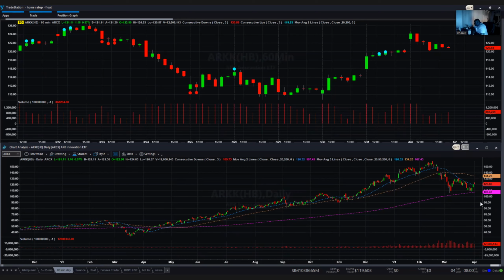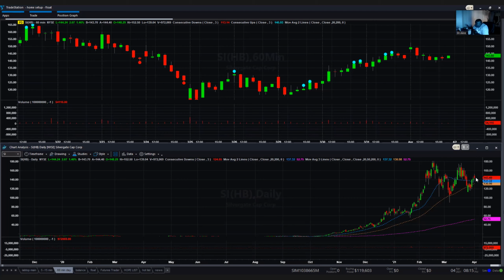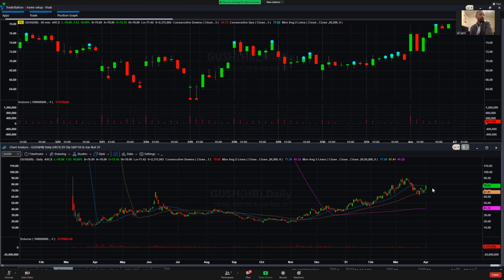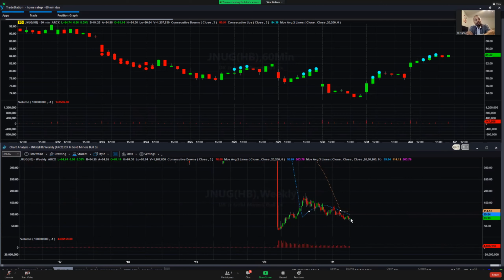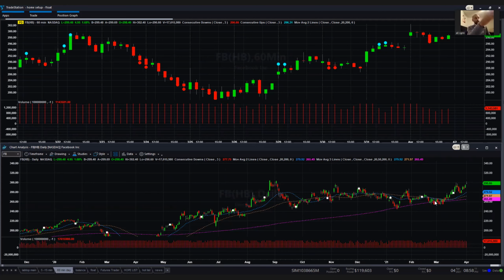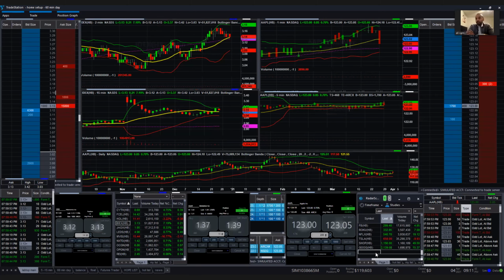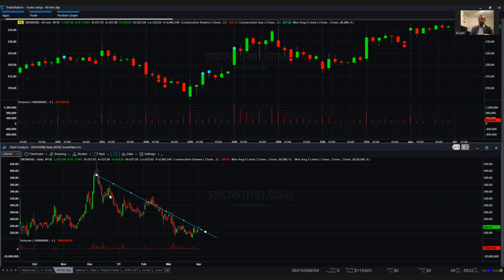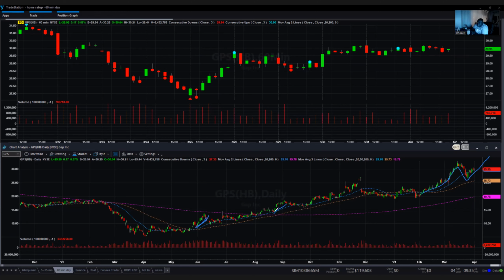Market reviews and Strategies Part 2